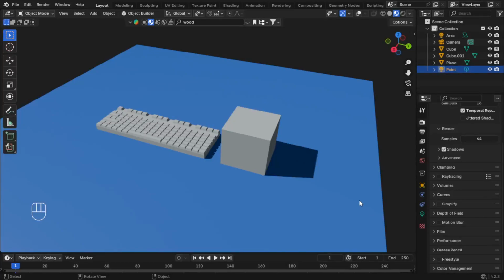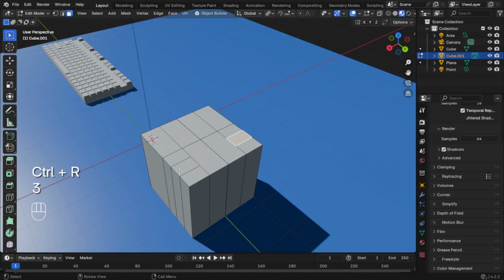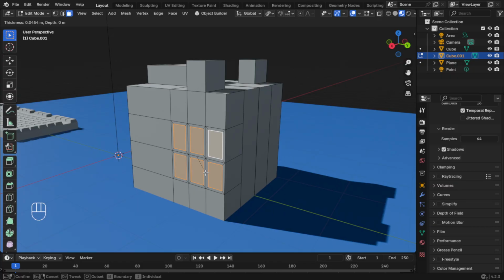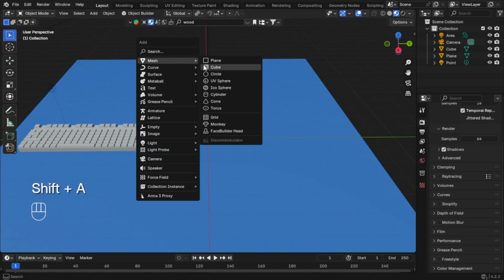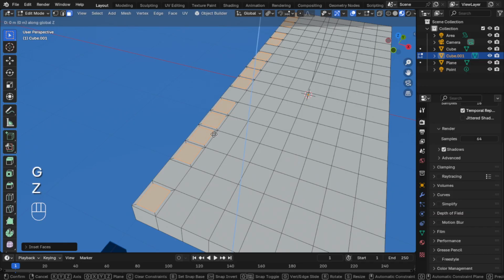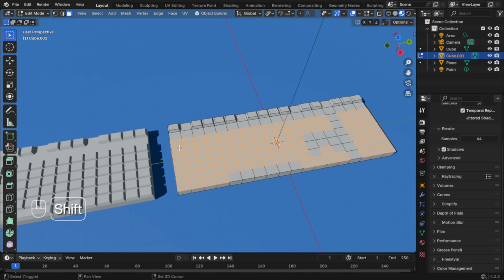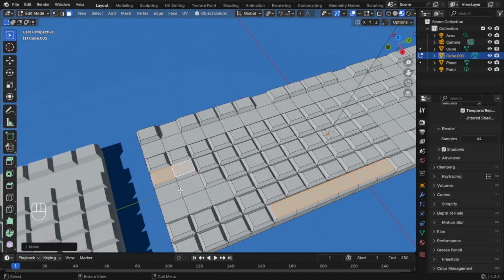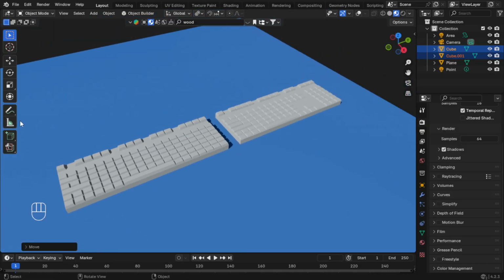Extrude Tool in Blener